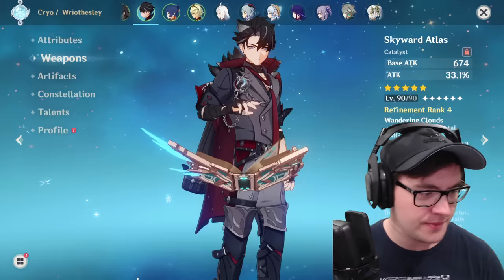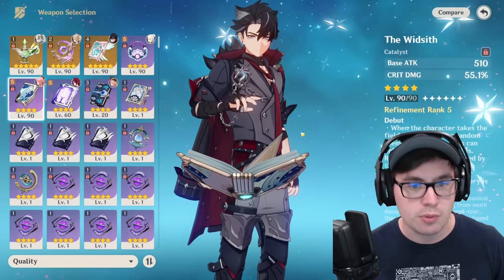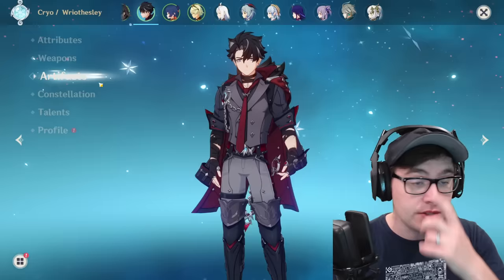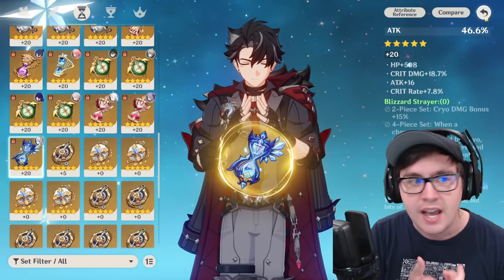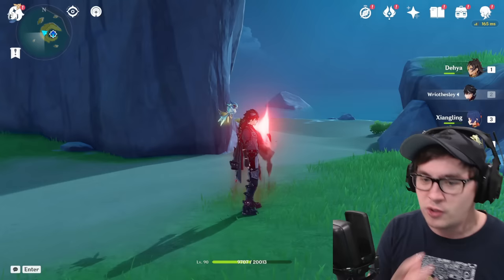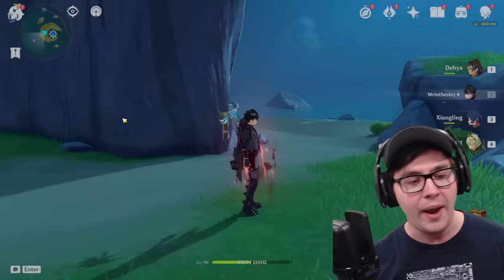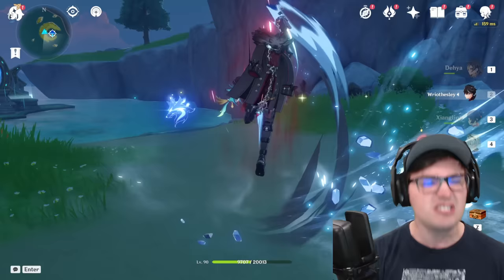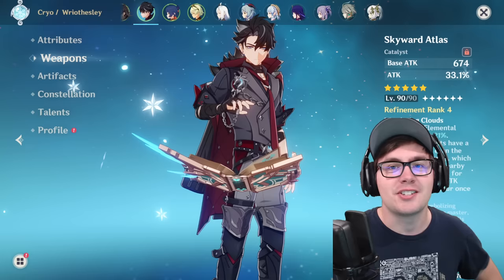Is Wriothesley Worth IT!? The Only Wriothesley Review You Need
Wriothesley is here in Genshin Impact, and here are my quick thoughts on if he is worth it or not. With the archon coming, it is always hard to recommend the banners, especially with such week 4-star units. Currently I like Wriothesley, but don't think he is a meta breaking unit, and lacks proper supports